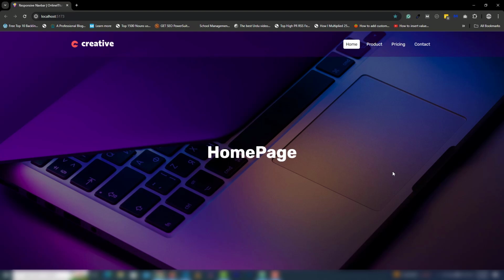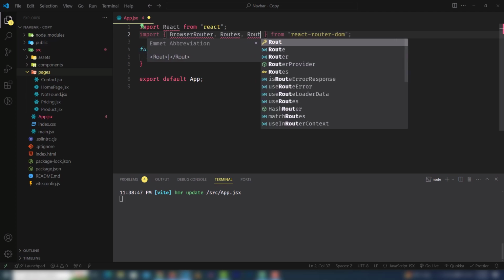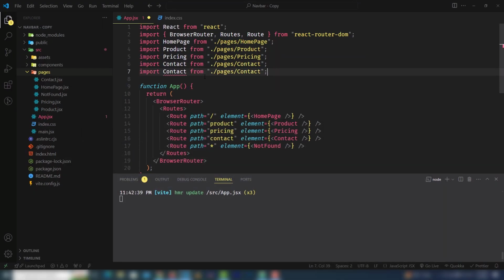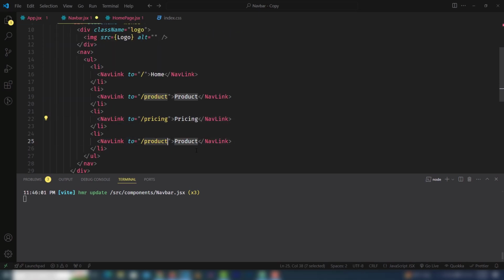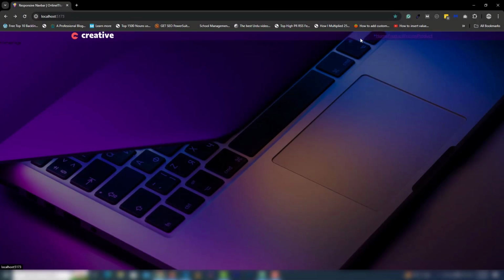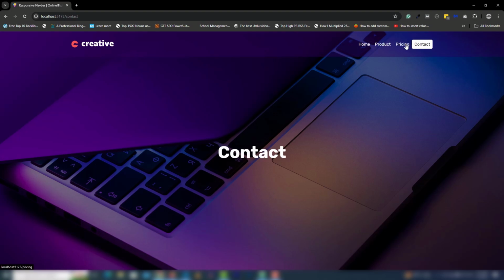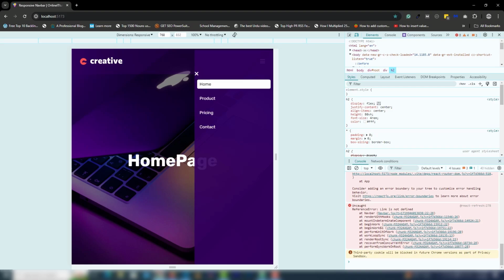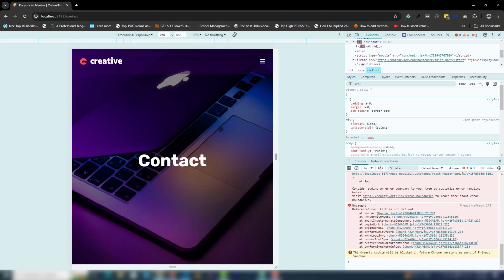Responsive Navbar in React Using React Router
Hey everyone let's talk about how to make resonsive navbar in react using react router. I'm going to use react router package to make fully responsive navbar bar with cool user interface, by design the project I'm going to use pure CSS to design everything from scratch.

Also, I'm going to use Font Awesome icons to display the bars and cross icons that are help us to display and hide the navbar in small screen size.

I hope you like that and you can learn many new tactics or ideas that are to implement these knowledge with your own project. I hope It's helpful and beneficial for you.